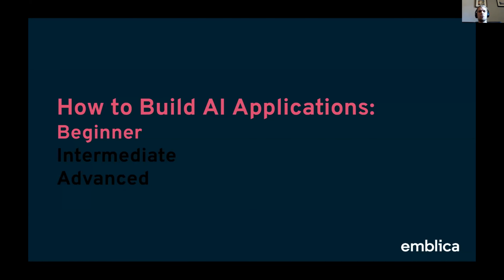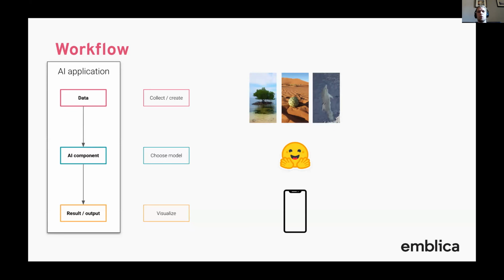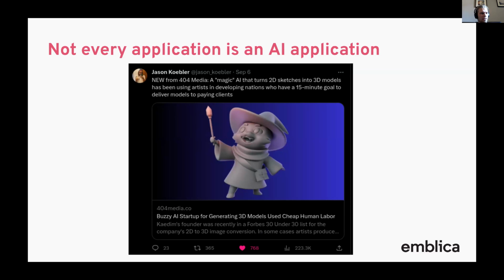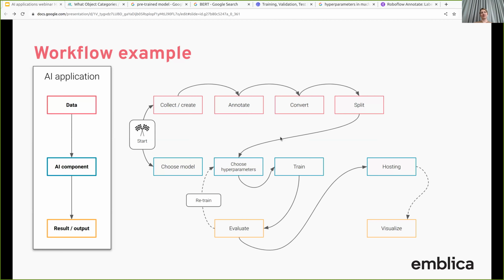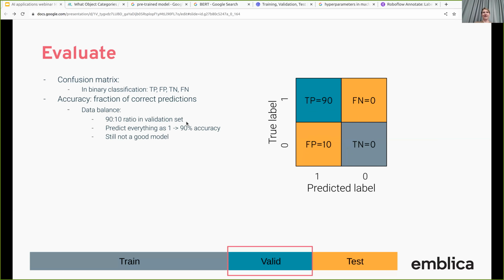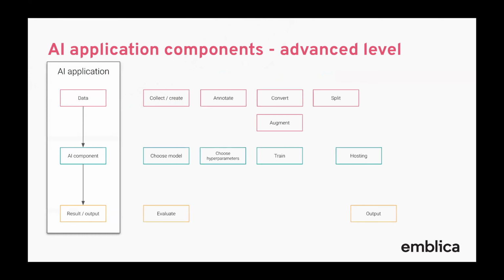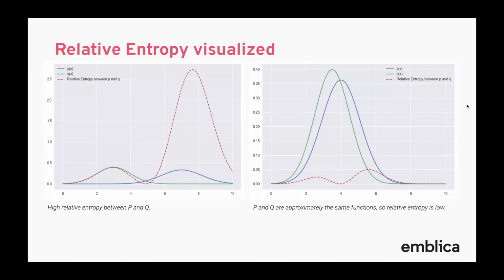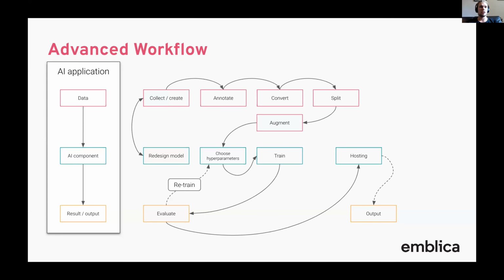How to build AI applications: beginner, intermediate, and advanced level. MimmitKoodaa webinar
What does it take to build AI applications at different levels of expertise? Whether you are just starting out or already have experience in the field of AI, this webinar has something for everyone. Emblica’s Data Scientists share their expertise with practical examples and useful links to help you explore further.

Three talks will discuss the development of AI applications at beginner, intermediate, and advanced levels. You can attend the entire webinar or join the sections that seem most relevant to you. Check contents of the talks here:

Beginner
– Using open source frameworks and models (like the large language models) to build your first AI app.
Intermediate
– How to fine-tune open source models with your own, high quality data.
Advanced
– Building neural network architectures from scratch and developing custom loss functions.

Gain valuable insights and practical knowledge about what you need to take your AI solutions to the next level!

Speakers:

Vili Hätönen | Data Scientist | Emblica.

Meet Vili, a passionate data scientist with a global perspective. With years of experience in the field, Vili has a keen understanding of the potential benefits and drawbacks of AI and machine learning technologies, and is always looking for ways to use them n a responsible and ethical manner. Whether he is working with clients or speaking at industry events, Vili is dedicated to using his expertise to help others make sense of the ever-evolving world of data science.

Venla Viljamaa | Data Scientist | Emblica.

Meet Venla, our Queen of data science. Venla’s professionalism and knowledge, combined with persistence and great personality, has lead her to design and implement AI systems in many external and internal projects. She is a great example of person who might not have dreamed about being a data scientist in her 20’s, but ended up studying the field through many coincidences and is now enthusiastic professional.

Samuel Piirainen | Data Scientist | Emblica.

Say hello to Samuel, a young and talented data scientist who also knows software development. He is always on the hunt for the latest and greatest in the AI world, learning new tricks every day. Samuel has already designed and put into production multiple AI solutions, many of which include custom ML models that solve difficult problems for Emblica's customers.

Chapters:
0:00 Agenda
1:08 Beginner
21:25 Beginner Q&A
29:23 Intermediate
54:46 Intermediate Q&A
1:01:20 Advanced
1:20:53 Advanced Q&A

With free events, we answer your questions and wishes. If you want to ask your questions to the speaker in advance, you can email them to with the subject ”Mimmit koodaa event”. The facilitators will take the questions into account when preparing.